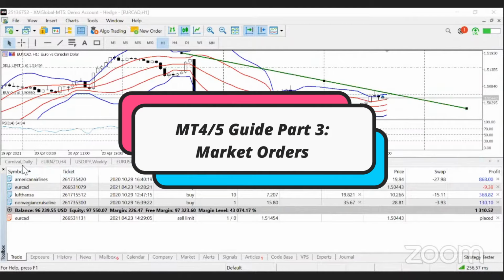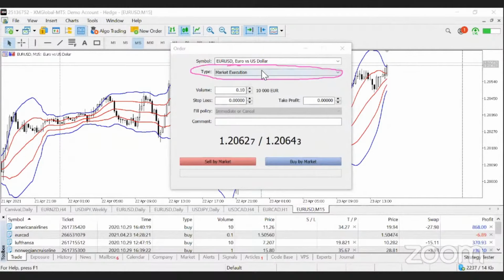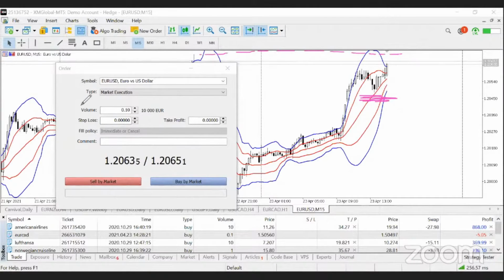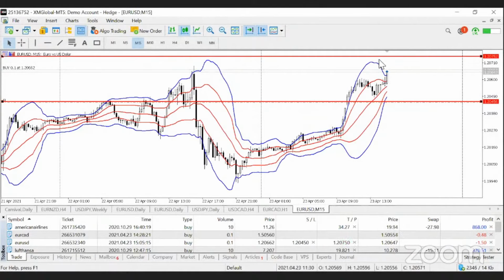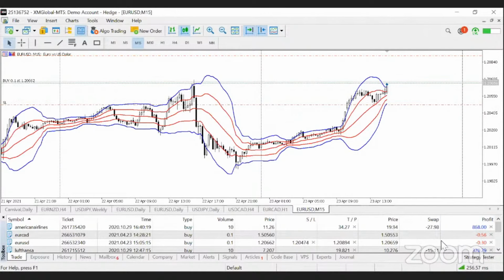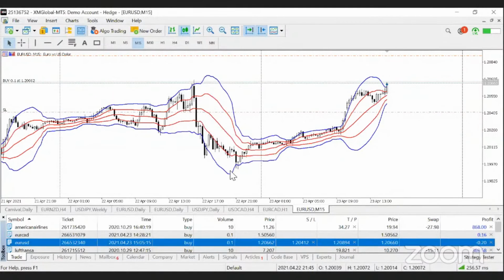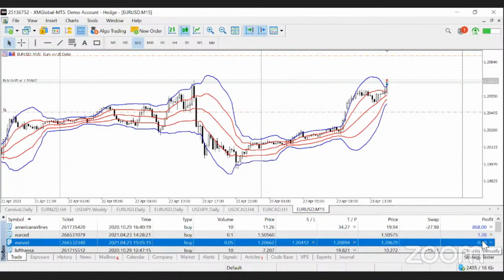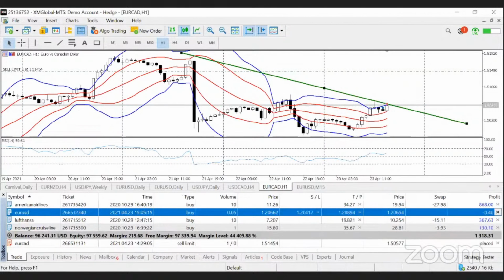MT Guide Part 3 - Market Orders